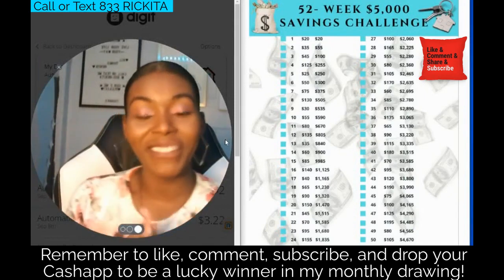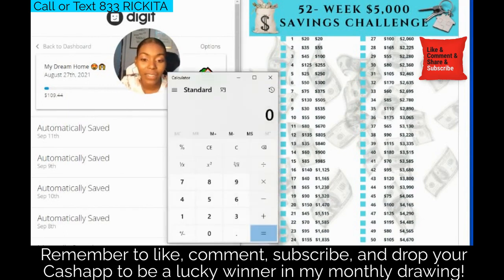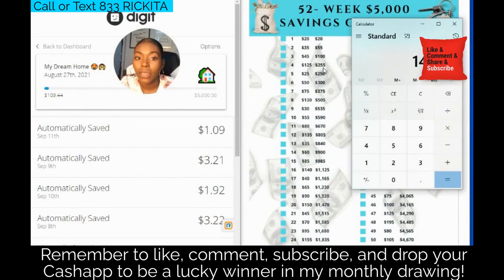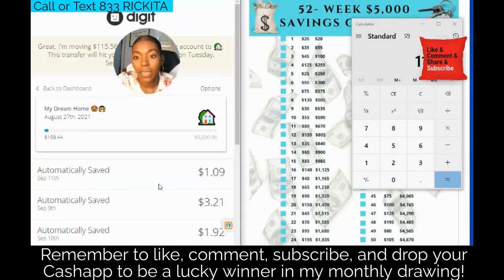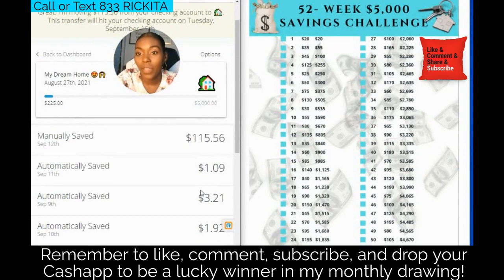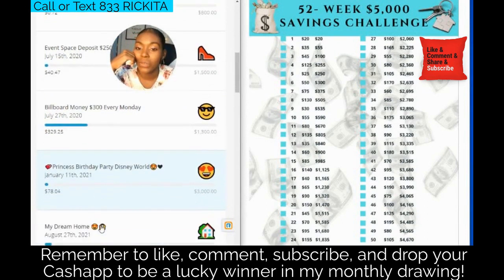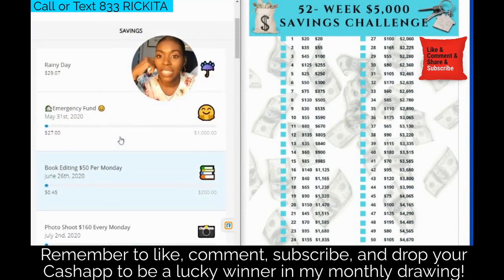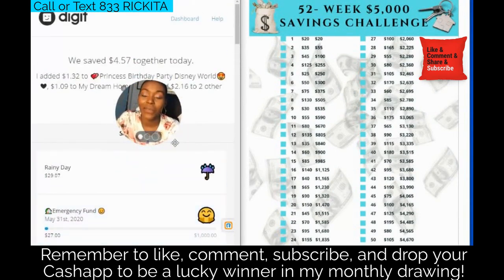WEEK 4 | 52 Week Money Saving Challenge | Save Money With Digit | Buy Your Dream Home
WEEK 4! Try this 52-week money saving challenge to buy your dream home. Use this challenge to save money with Digit. Use the Digit app to save money to do the 52-week money saving challenge. Use the link below to get your pen and a copy of the challenge.

🤗Call or text us if you have any questions 833-RICKITA